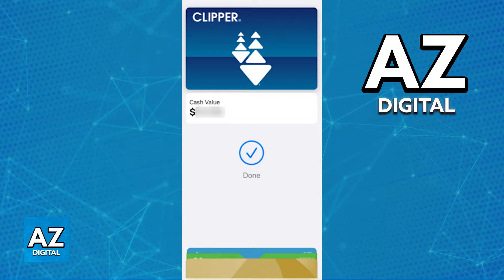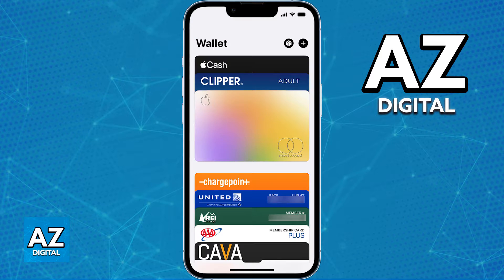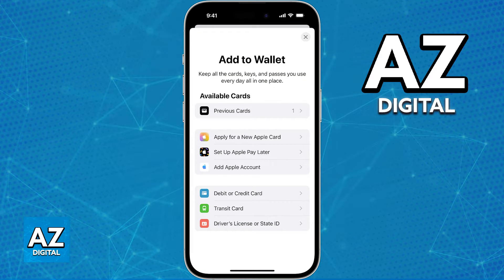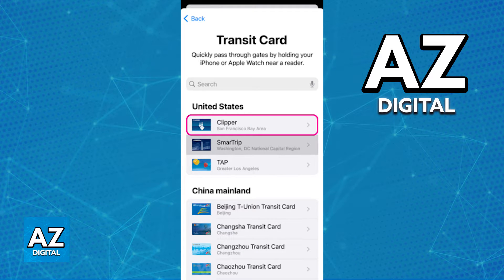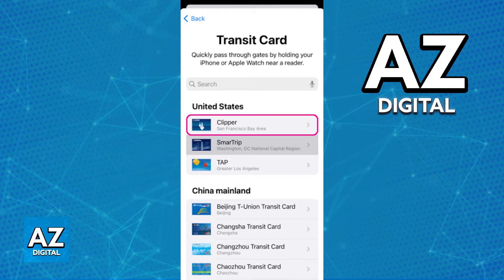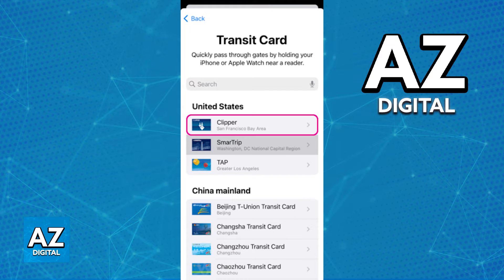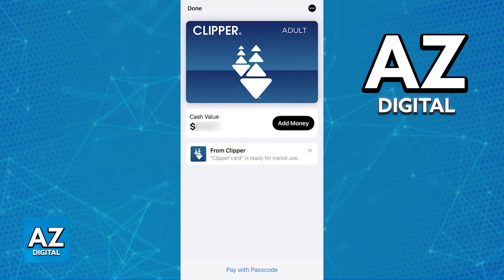How To Add Clipper Card to Apple Wallet (2025) - Step by Step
In this video I will clear your doubts about how to add clipper card to apple wallet, and whether or not it is possible to do this.